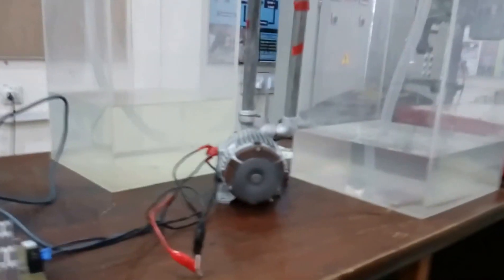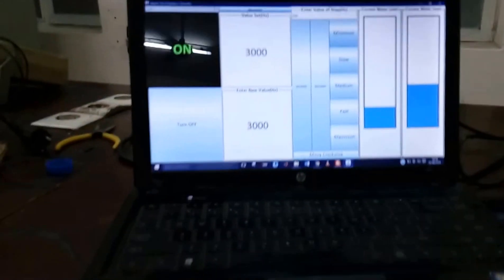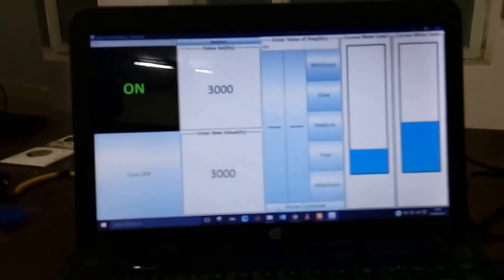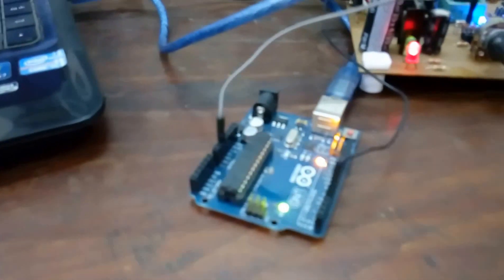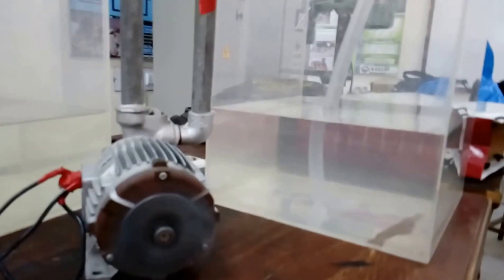G16: Direct Torque Control Of Switched Reluctance Motor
Project Title:
Direct Torque Control Of Switched Reluctance Motor

2012-EE-220
2012-EE-226
2012-EE-227
2012-EE-229